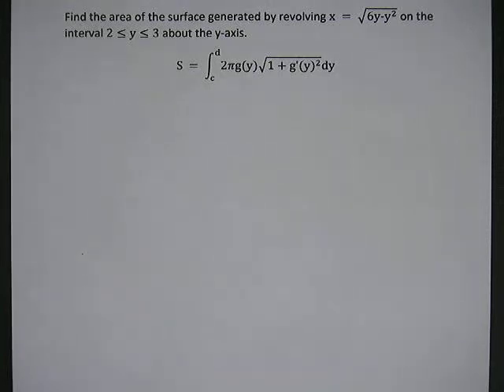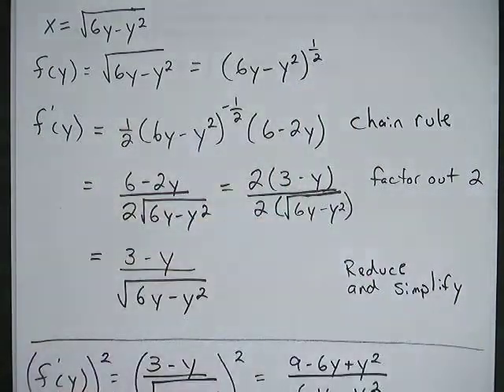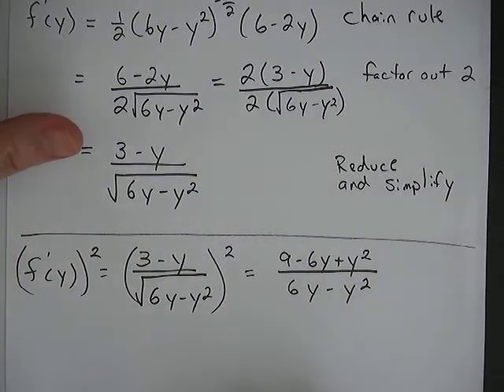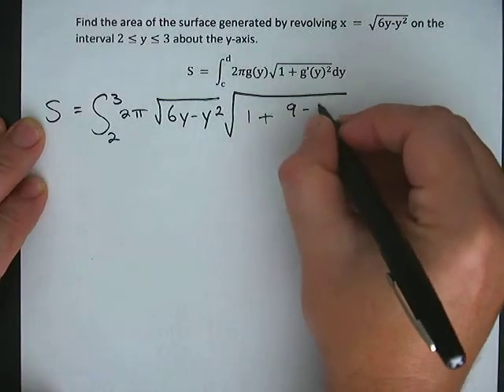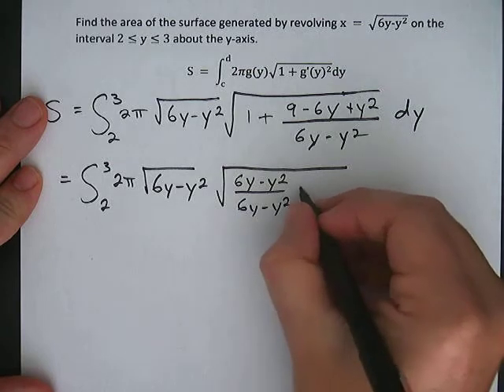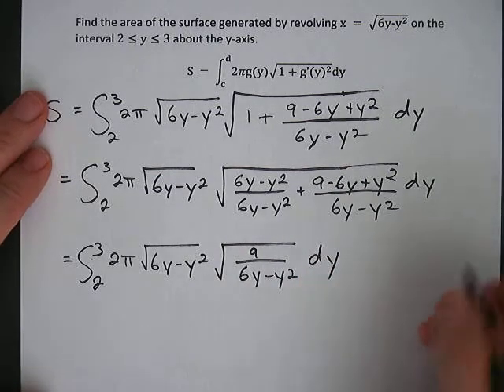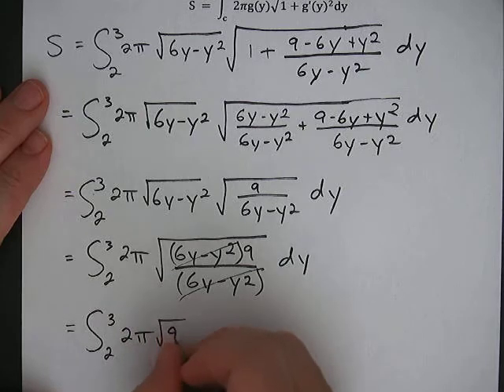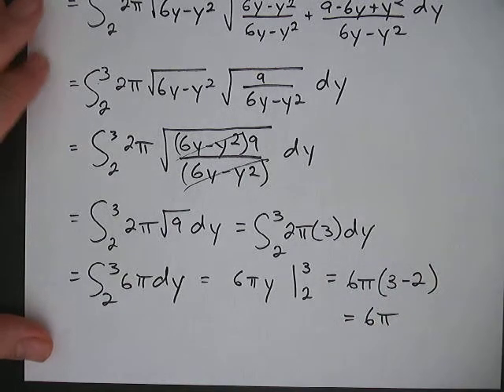Calculus: Surface Area of a Radical function rotated about y axis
Find the surface area of a function of y rotated about the y-axis.